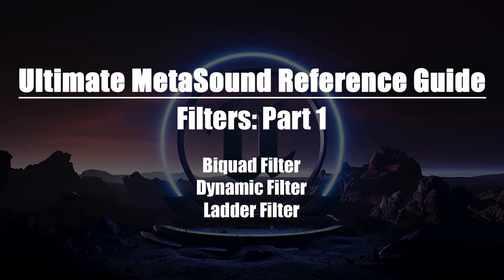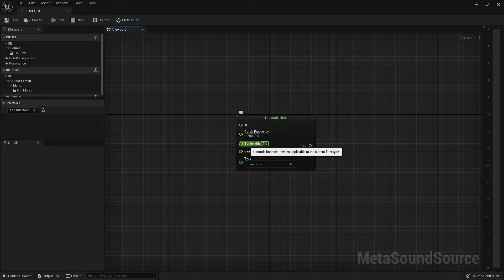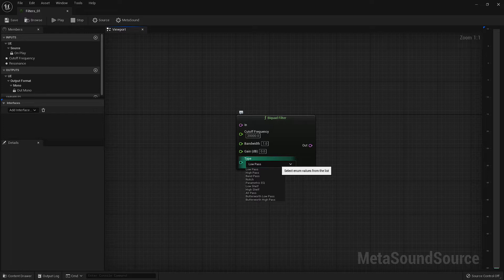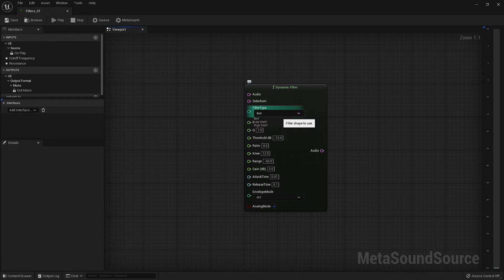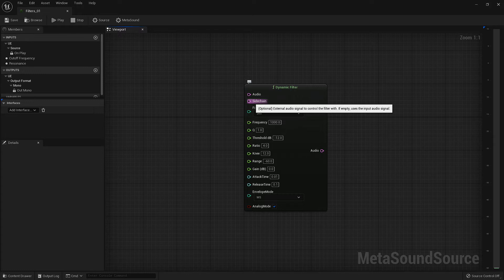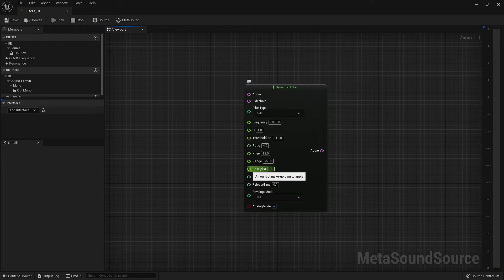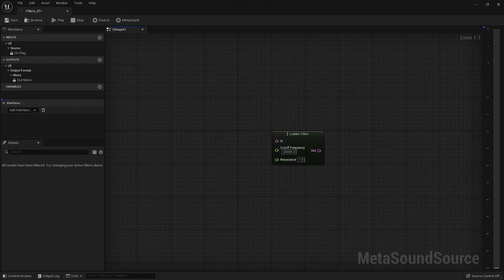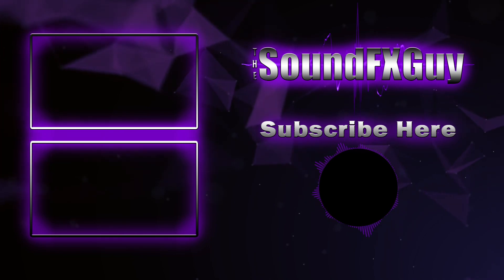Ultimate MetaSound Reference Guide: Filters Part 1